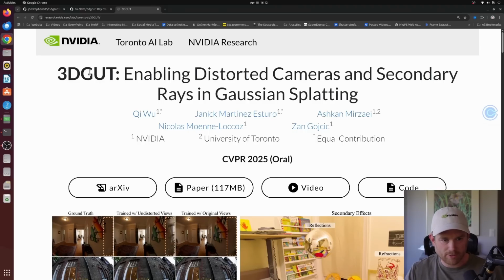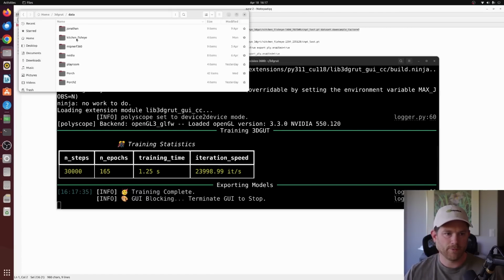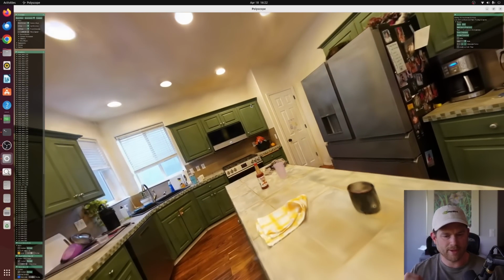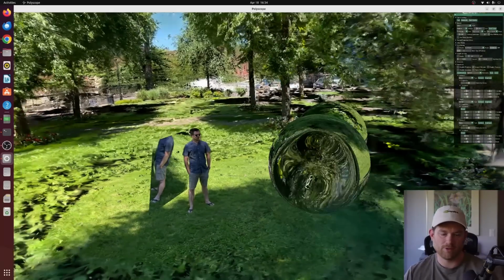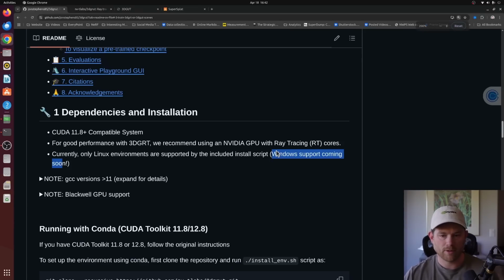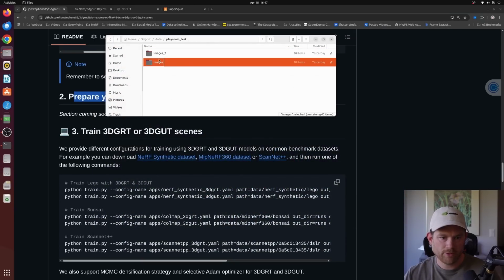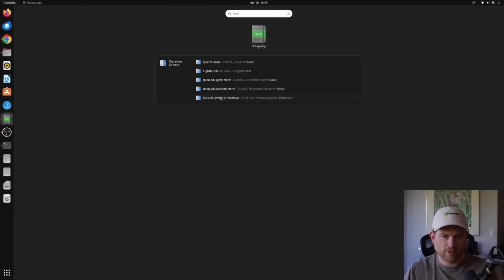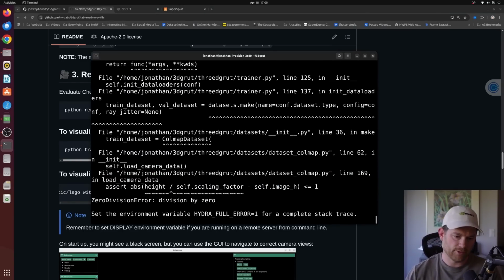The Biggest Breakthrough in Gaussian Splatting - A 3DGRUT First Impressions and Tutorial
💥 Gaussian Splatting + Ray Tracing = 3DGRUT 🔥
Learn how NVIDIA’s new 3DGRUT project lets you create full 3D scenes using fisheye lenses and just 1/3 the number of images you'd need with traditional Gaussian Splatting. This first impressions and tutorial walks you through everything: setup, training, visualization, and exporting your own radiance fields. As well as showing you expected results with my own data.

This is the most flexible and fisheye-friendly version of Gaussian Splatting yet — and it works with noisy images, fewer shots, and rolling shutter too.

👇 Jump to what you need 👇

⏱️ Timestamps
00:00 Intro
00:35 3DGRUT Overview
04:21 Visualizing data and first impressions
11:58 The 3DGRUT Playground
16:29 Reviewing metrics and ply exports
09:10 Playground + Ray Tracing Effects
19:50 How to Install 3DGRUT
24:36 Preparing Your Image Data
30:06 Training the Model
34:00 Visualizing Results
36:53 00 Final Thoughts

🔗 Links & Resources